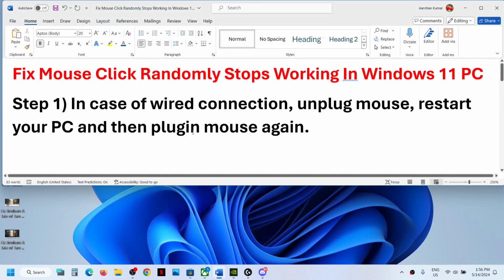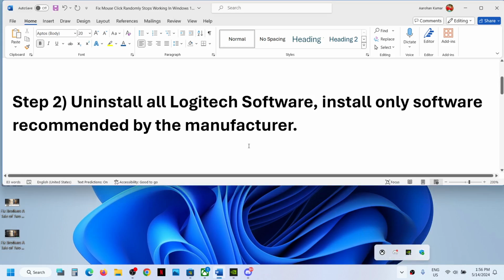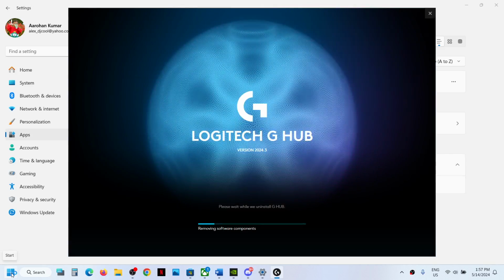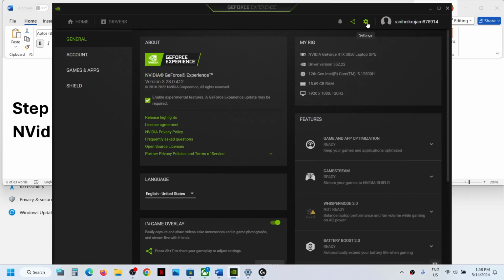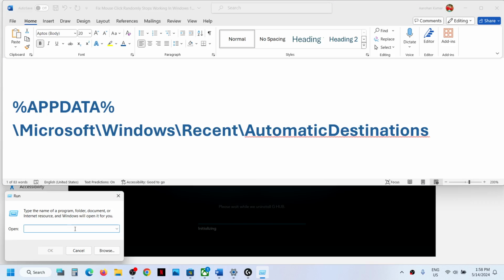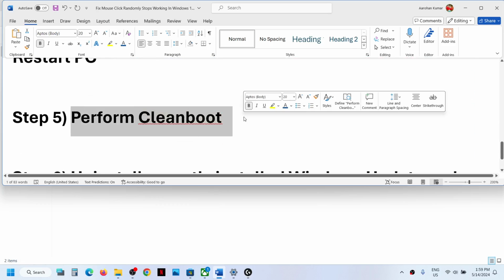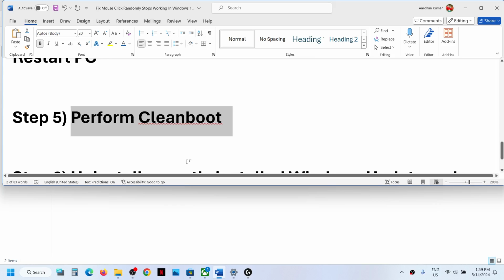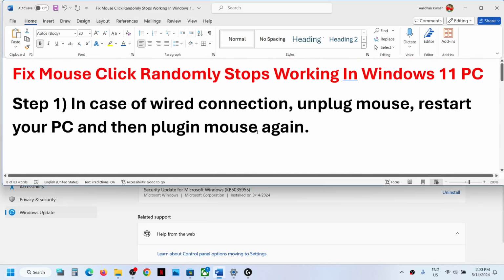Fix Mouse Click Randomly Stops Working In Windows 11 PC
Fix Mouse Click Stops Working After Sometime In Windows 11 PC
Step 1) In case of wired connection, unplug mouse, restart your PC and then plugin mouse again.
Step 2) Uninstall all Logitech Software, install only software recommended by the manufacturer.
Step 3) Disable Overlay or close overlay application like NVidia GeForce Experience/Discord etc.
Step 4) Clear cache of File Explorer
%APPDATA%\Microsoft\Windows\Recent\AutomaticDestinations
Delete everything inside the AutomaticDestinations folder
Restart PC
Step 6) Uninstall recently installed Windows Update and then check.